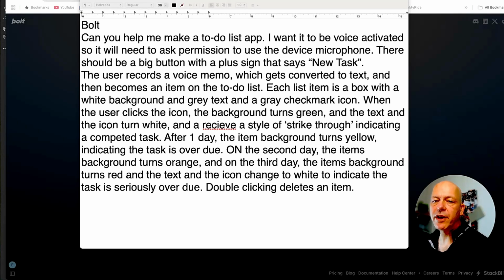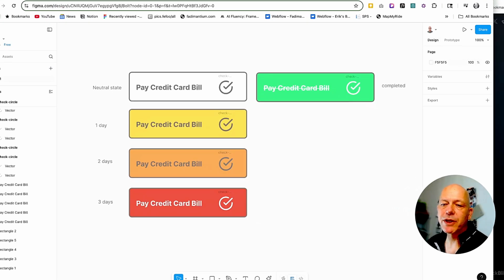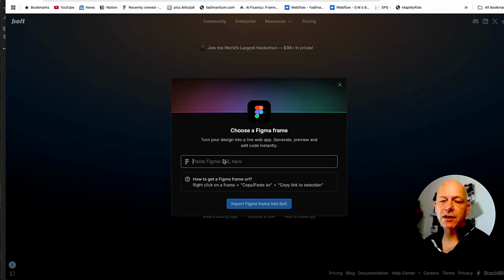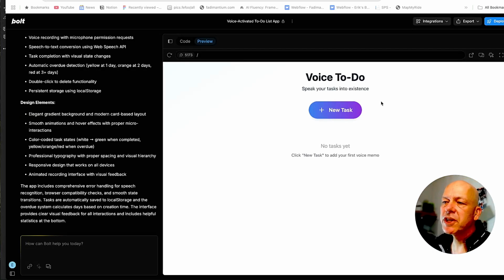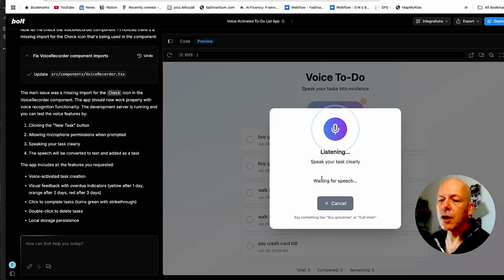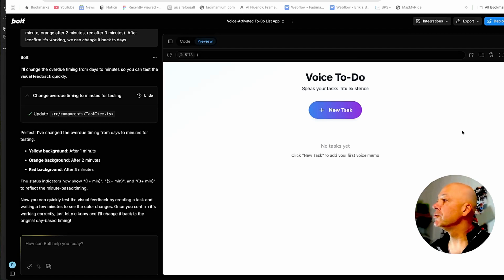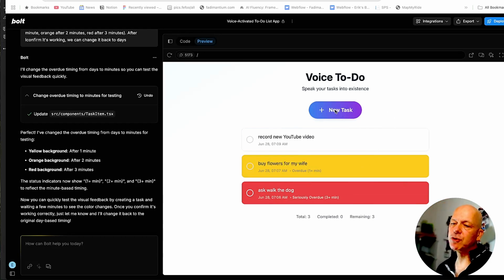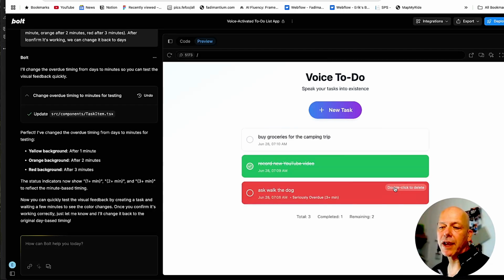I vibe coded a todo list app in 15 minutes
A lot of the articles I read say start with a to-do list app, so I did. I spent about 30 minutes writing a functional spec so I could give clear instructions.
Then I went into Bolt because it's free all weekend.
I had a working prototype in 15 minutes!
Can you help me make a to-do list app. I want it to be voice activated so it will need to ask permission to use the device microphone. There should be a big button with a plus sign that says “New Task”.
The user records a voice memo, which gets converted to text, and then becomes an item on the to-do list. Each list item is a box with a white background and grey text and a gray checkmark icon. When the user clicks the icon, the background turns green, and the text and the icon turn white, and a receive a style of ‘strike through’ indicating a competed task. After 1 day, the item background turns yellow, indicating the task is over due. On the second day, the items background turns orange, and on the third day, the items background turns red and the text and the icon change to white to indicate the task is seriously over due. Double clicking deletes an item.
Then I changed 'Days' to 'Minutes' so I could test it.